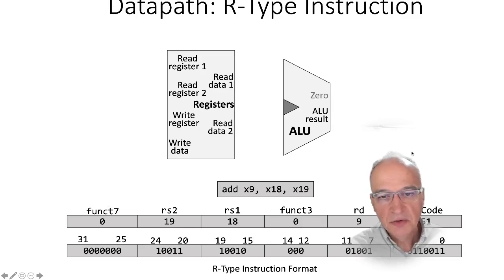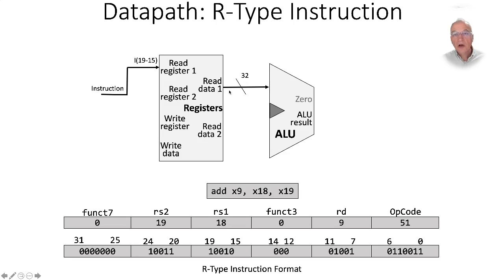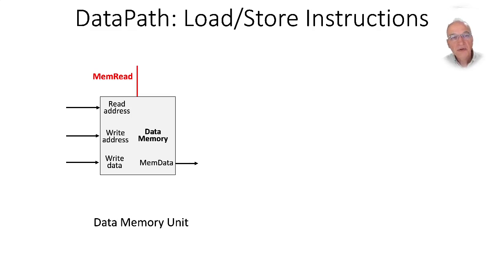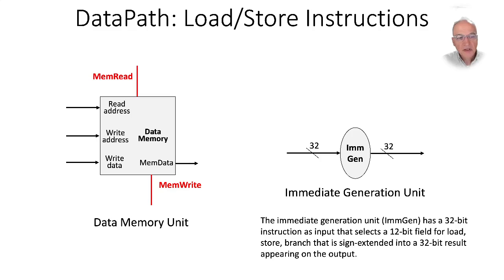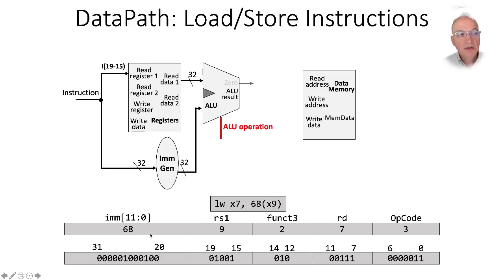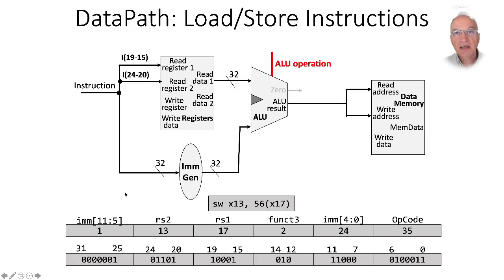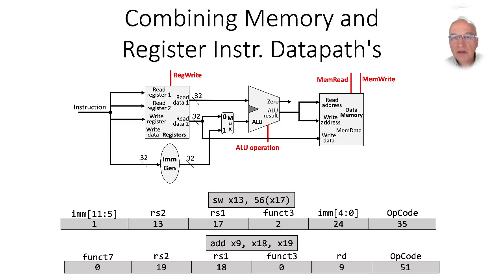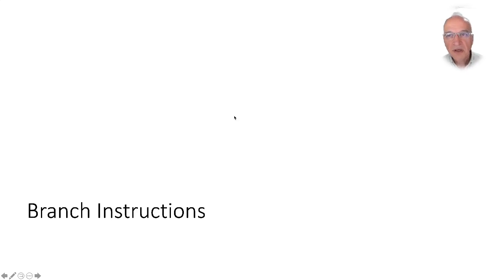L28 Single-Cycle Datapath - part1